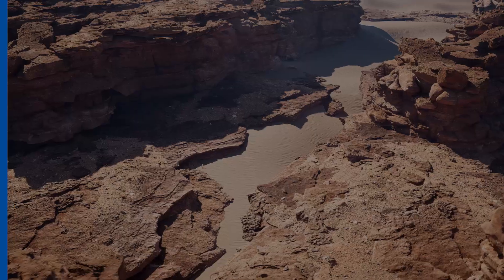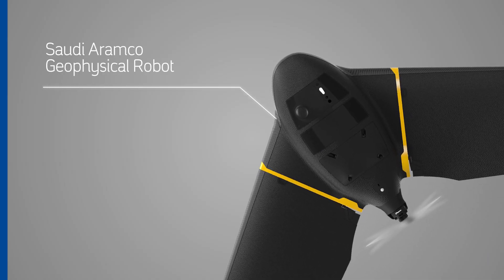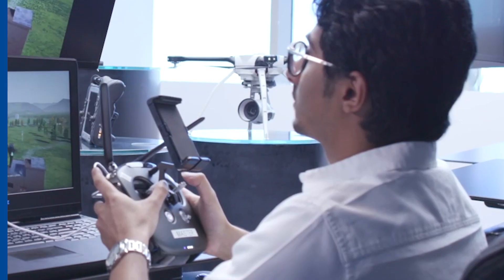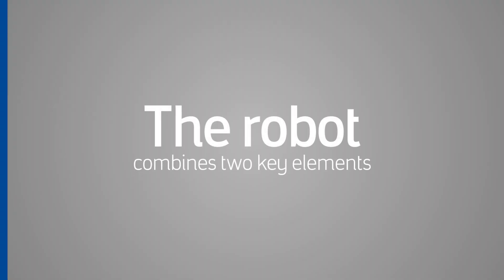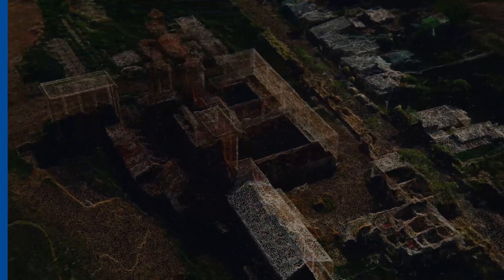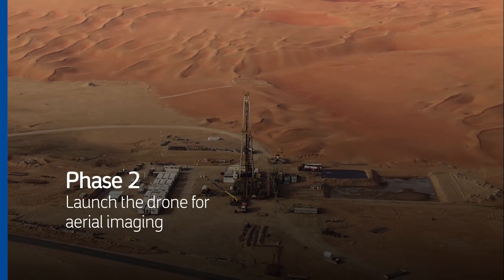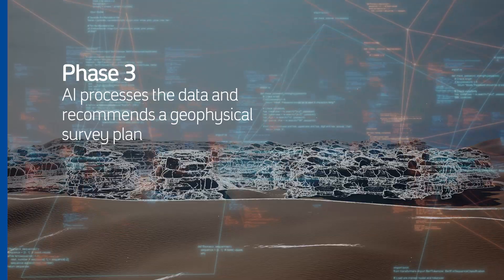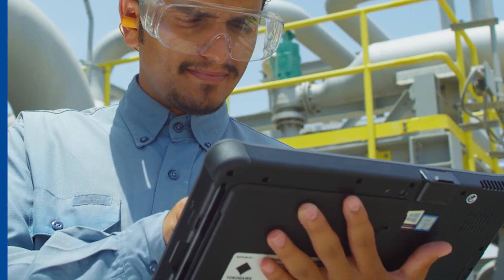Advancing Geophysical Exploration Operations | Our Innovation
How can technology optimize the acquisition of seismic data?

The Saudi Aramco Geophysical Robot is a solution we are developing to enhance our on-ground geophysical data acquisition that utilizes technologies like AI, edge computing, machine learning, and drones